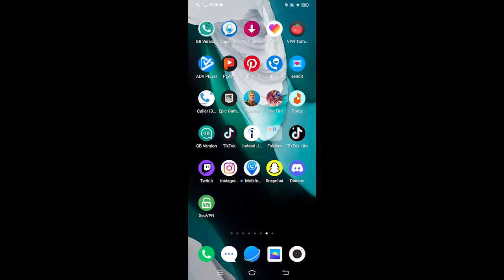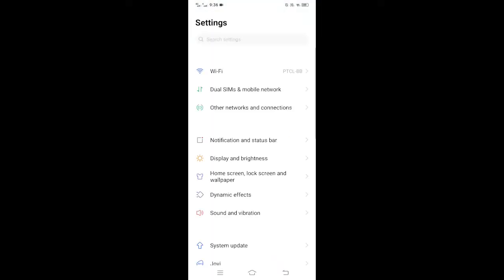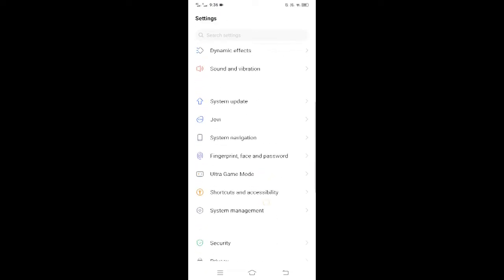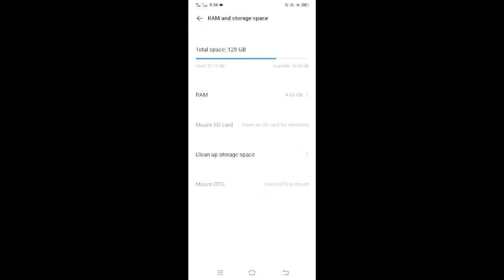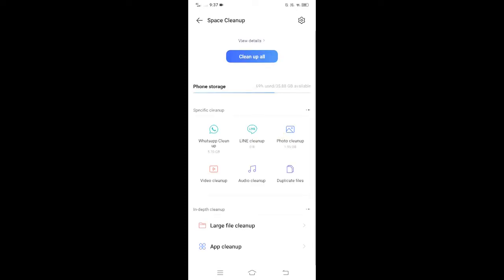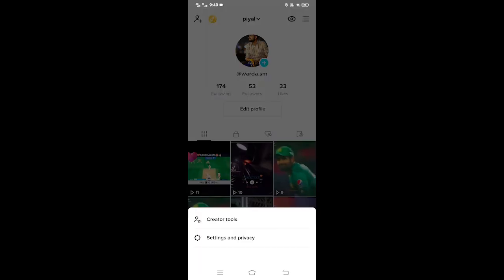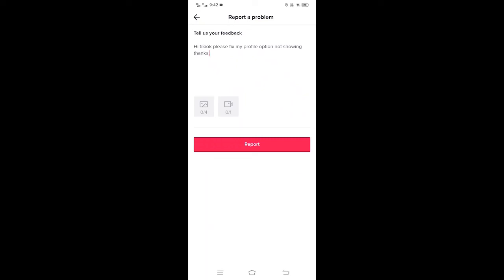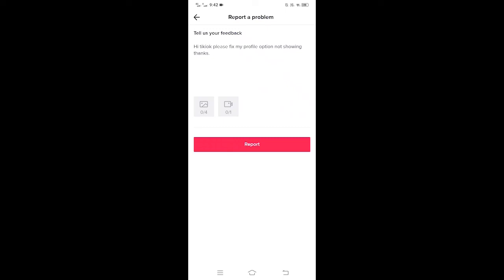How to Fix Tiktok Profile View Option Not Showing in Iphone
After watching this video you will be able to know " How to Fix Tiktok Profile View Option Not Showing in iPhone ". So get rid of this problem and enjoy your device.